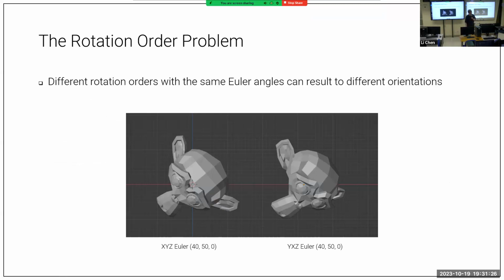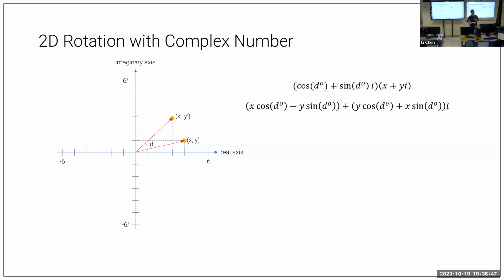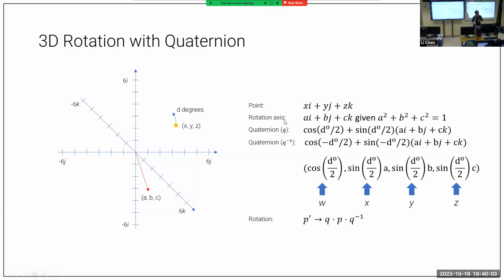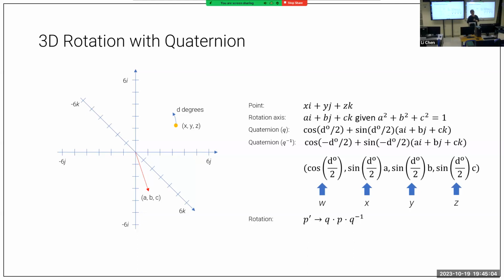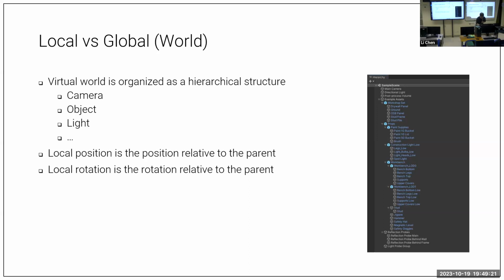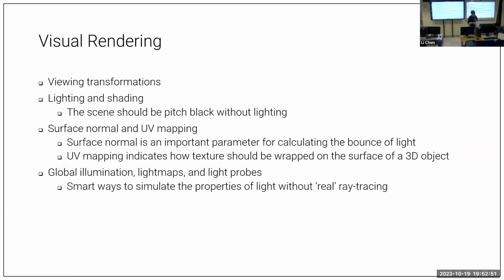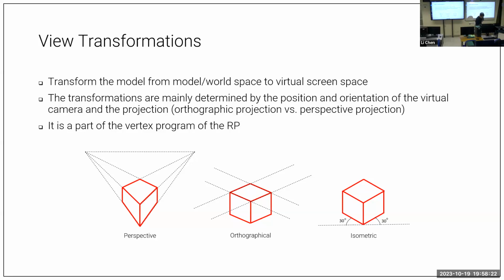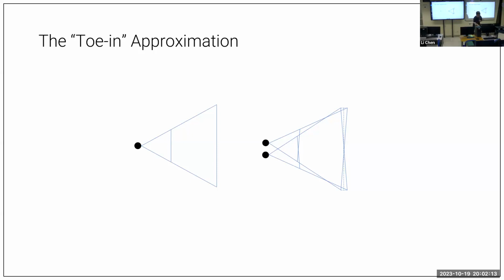week7 20231019 1